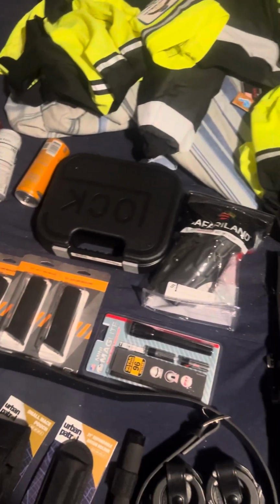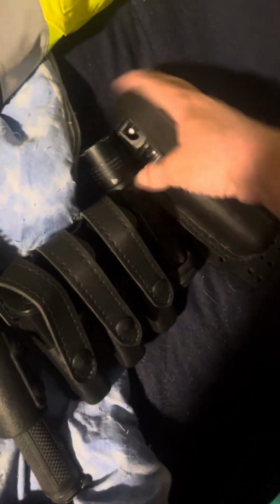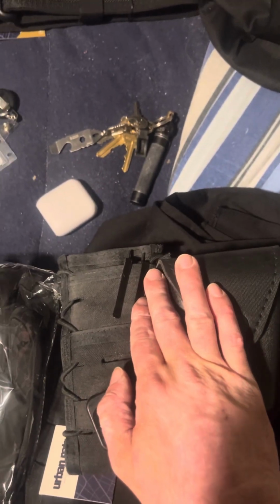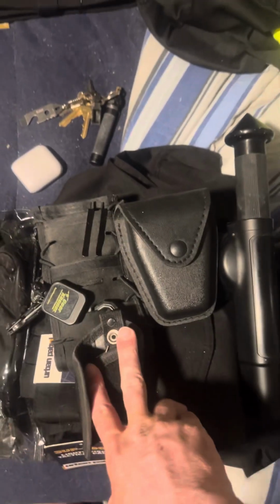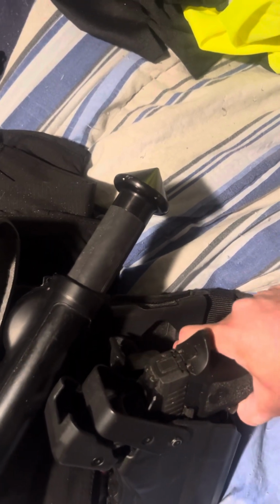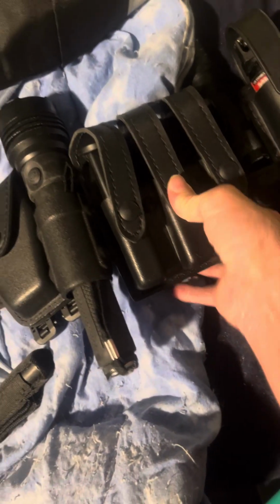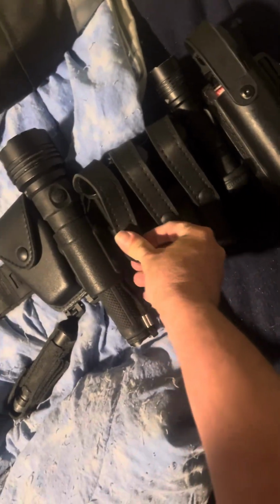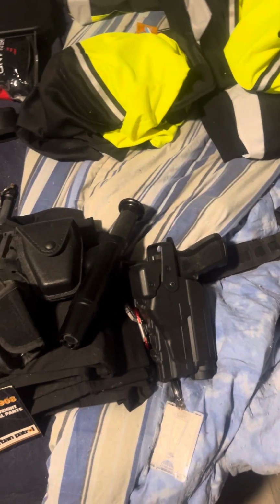RTC Transit Pt. 2 - Wholesale Garbo Gear vs Quality!